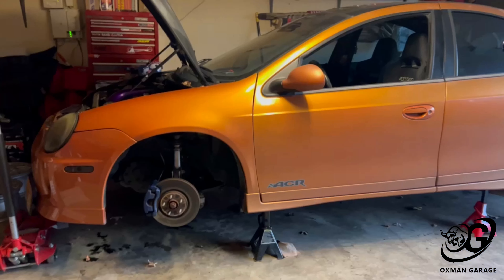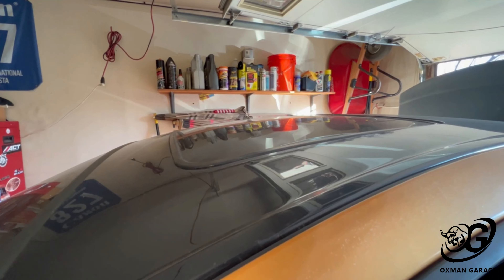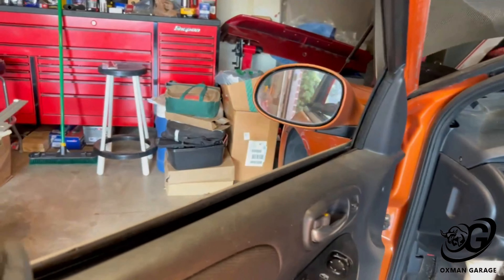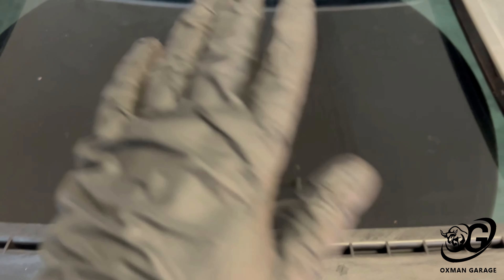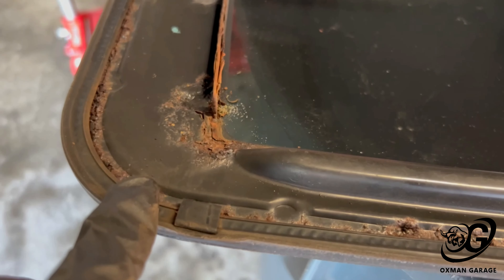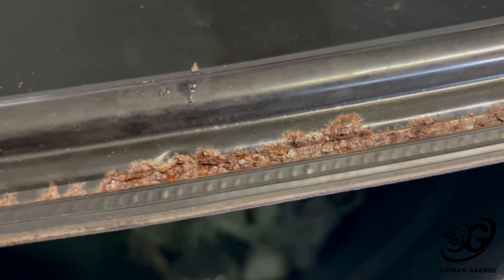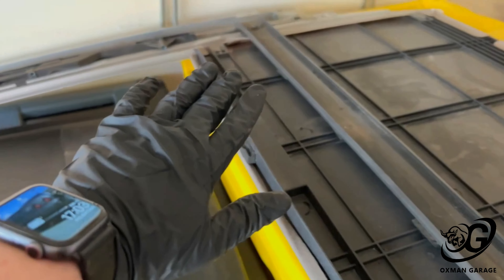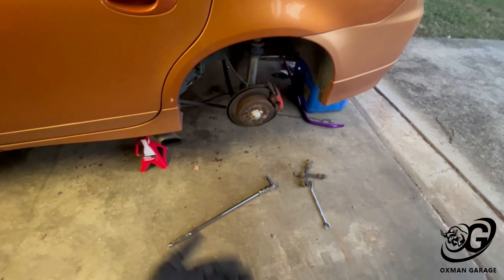SRT4 Neon New Coilovers and Sunroof Repair Part 1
I have been busy with my cars as winter comes to an end and parts are finally starting to arrive!  I have shipping confirmation on my coilovers, but I am still waiting on my sunroof motor to be shipped.  While I wait I have taken the rest of the car apart for the work that needs to be done and clean up the sunroof to stop it from leaking on my head.

Car Cleaning Products I Use:
Microfiber Towels
Microfiber Bug Sponge
Car Wash Sponge
Chemical Guys Car Wash Kit
Chemical Guys Quick Detailer
Chemical Guys Clay Bar Kit